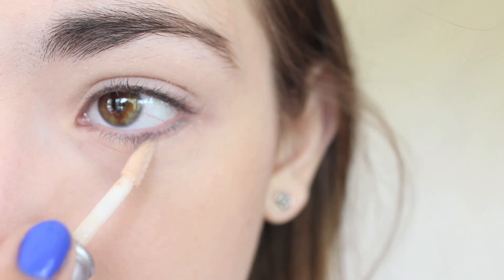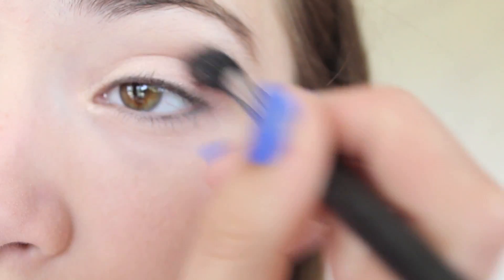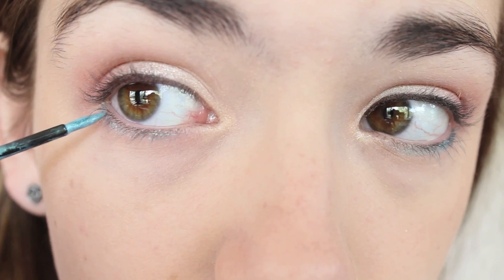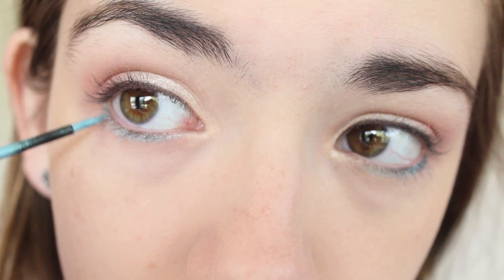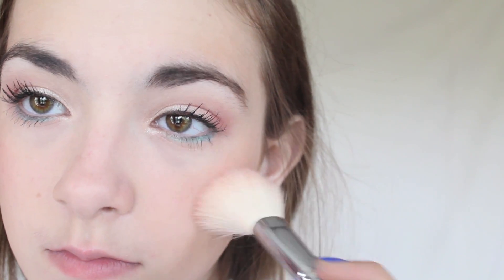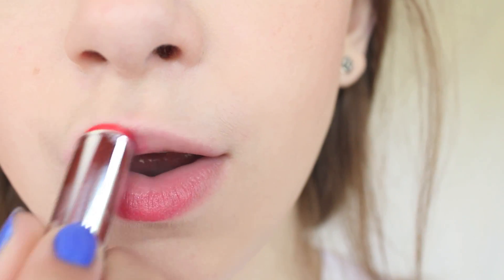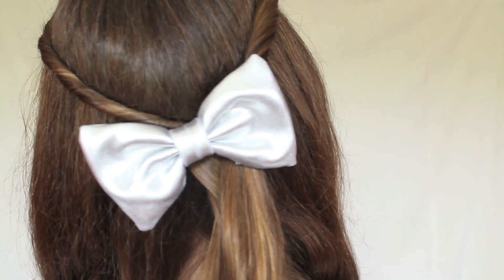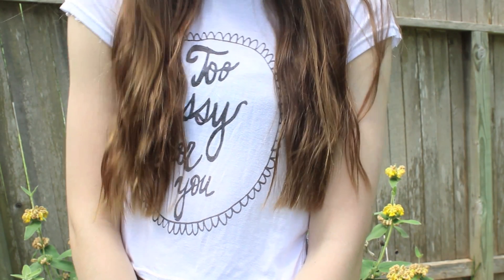Colorful Summer Look! Hair, Makeup + Outfit!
Products:
Loreal crushed pigment eyeshadow in "Iced Latte"
Wet n' WIld eye shadow
La Colors Graphic liner in "Aqua"
Maybelline Lots of Lashes Mascara
Hoola Bronzer
Elf Blush
Revlon Lipbutter in "Watermelon"
**Commonly asked questions:

What do you use to edit? iMovie '11 and Final cut Pro x

How old are you/ what grade are you in? I'm 14 and am in 9th.